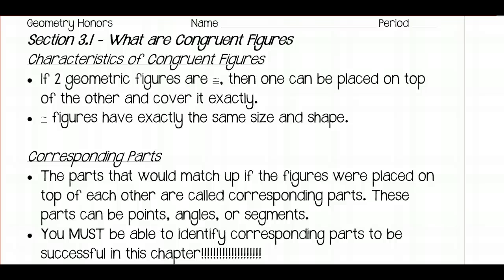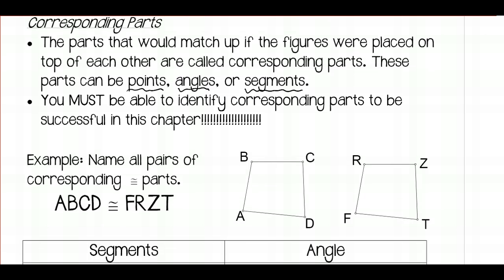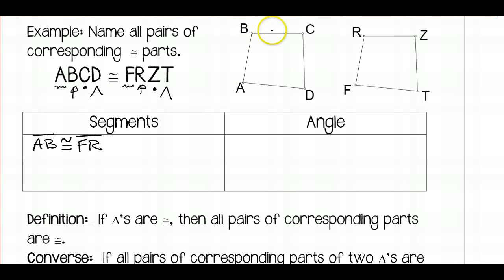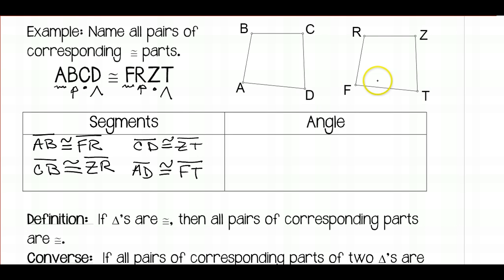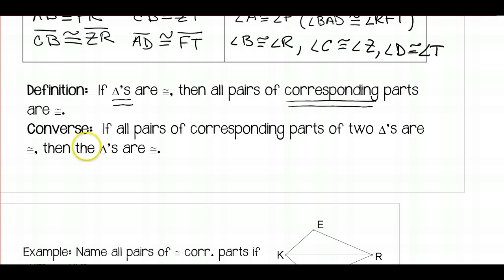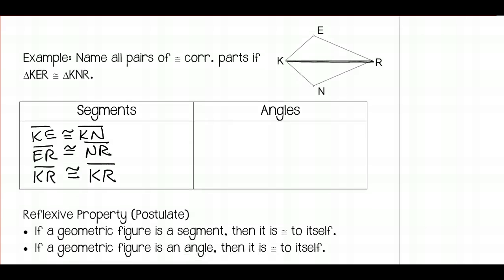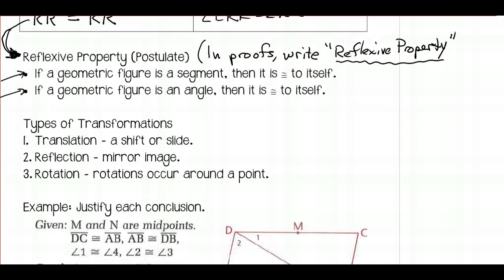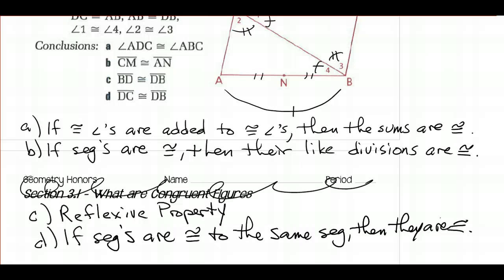Geometry Honors Section 3.1 Video Notes